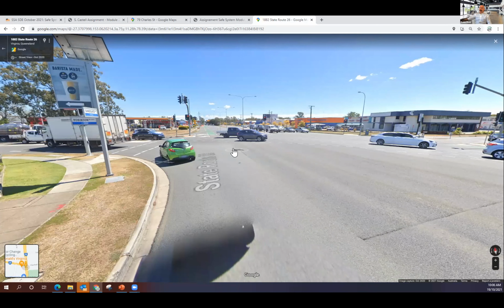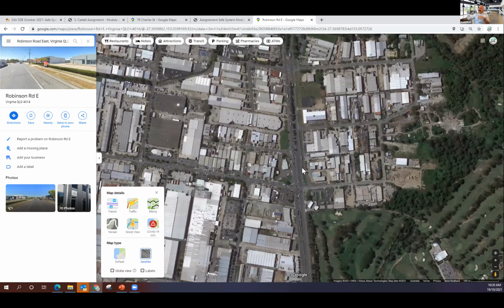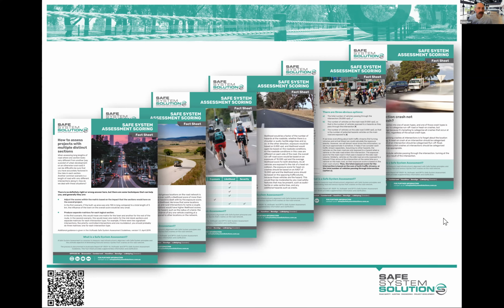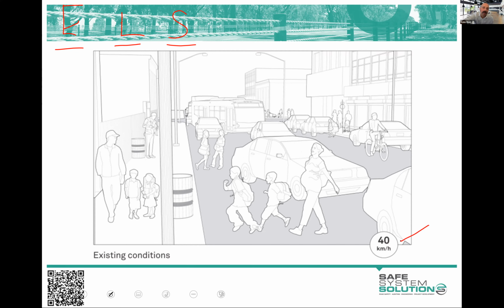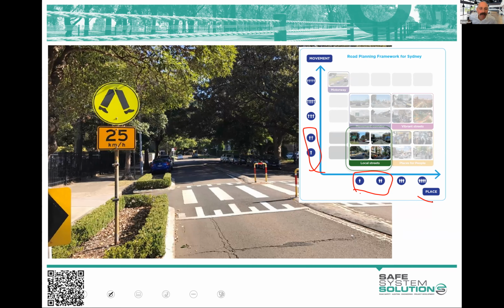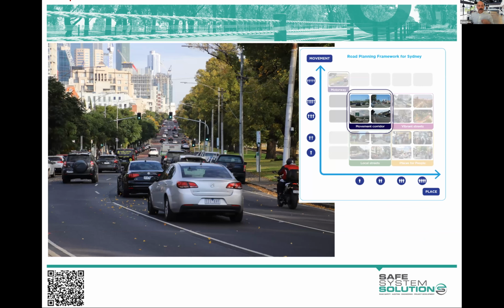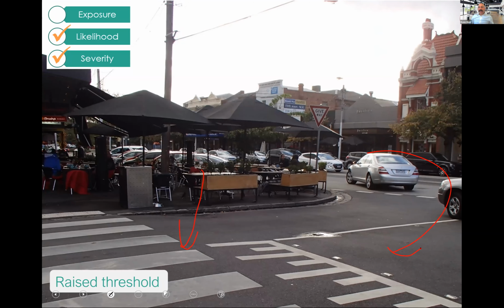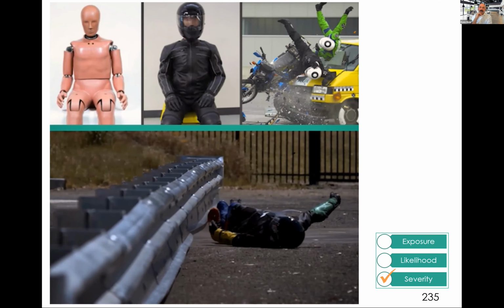SSA SDE Oct 2021 - Module 3